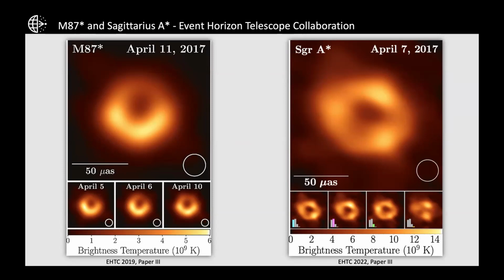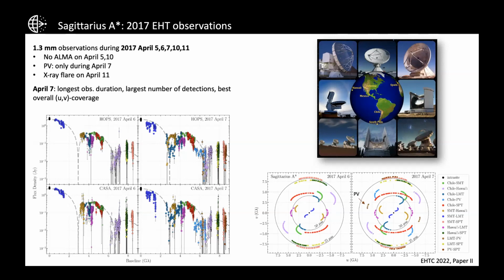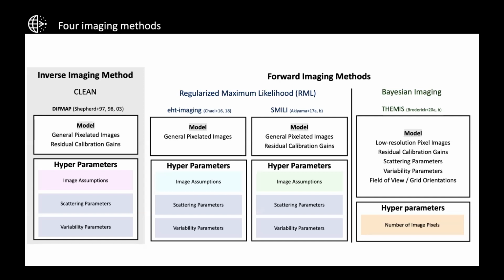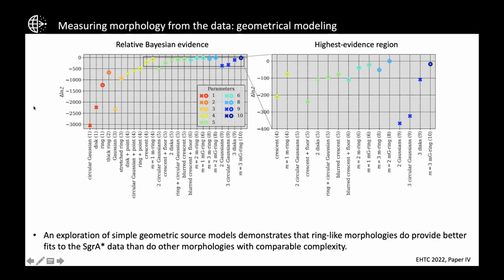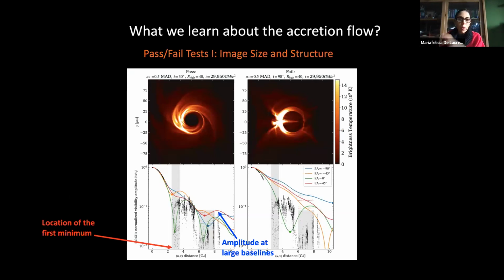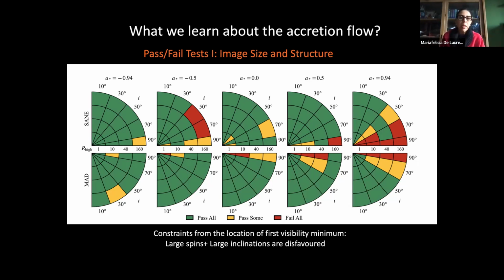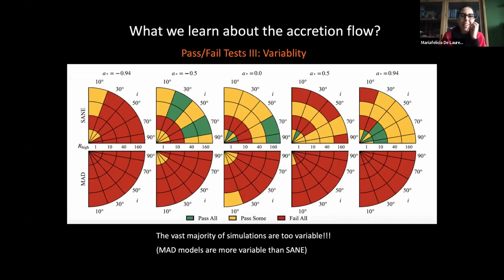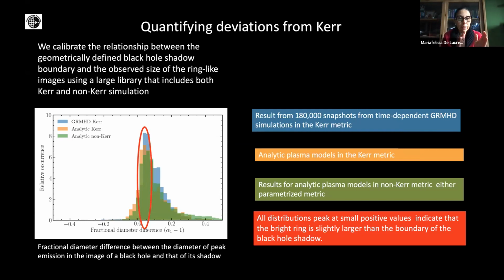Lico / De Laurentis: Event Horizon Telescope journey from the Earth to the heart of the Milky Way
In this talk we will review the science process, imaging analysis and theoretical interpretation that led to the publication of the first Event Horizon Telescope (EHT) observations of the supermassive black hole, known as Sagittarius A* (Sgr A*), lurking at the center of the Milky Way. The observations were conducted in 2017 at a wavelength of 1.3 mm, using a world-wide interferometric array of eight telescopes. This allowed us to resolve the compact emission region and to reveal a morphology dominated by a bright and thick ring with a central dark depression, the so-called black hole shadow, with a diameter of ~52?as. The whole imaging analysis was cross-validated by a variety of imaging and modeling methods. As demonstrated by a comprehensive suite of numerical simulations, the SgrA* EHT images are consistent with the expected appearance of a ~4.3 million solar masses Kerr black hole. Our models disfavour those scenarios where the black hole is viewed at high inclination, as well as those with retrograde accretion disks. Moreover, by comparing the SgrA* and M87* results, we were able to test the predictions of General Relativity over three orders of magnitude in central mass.